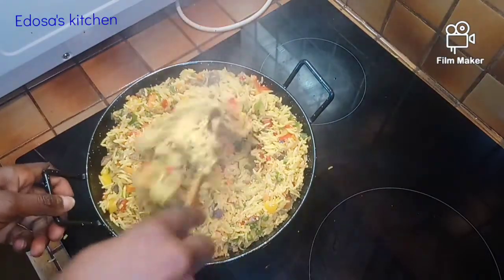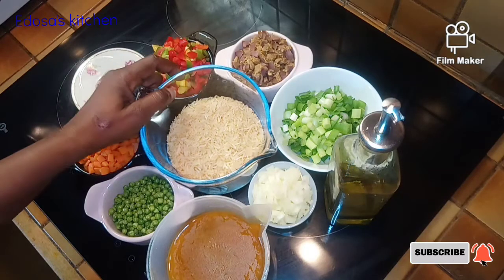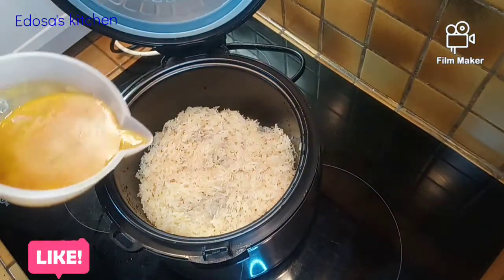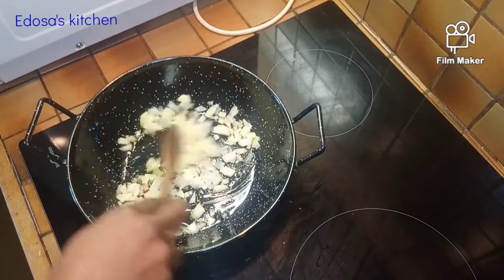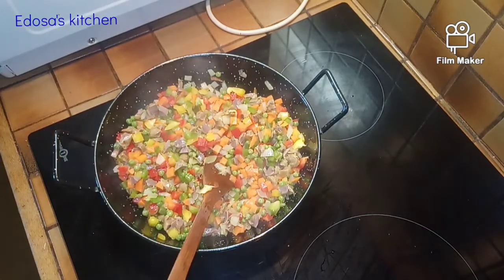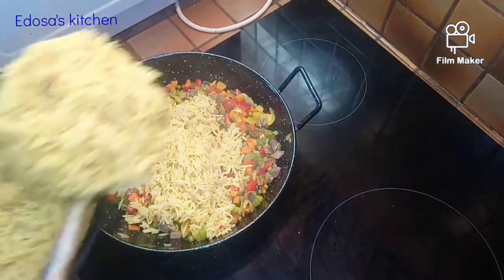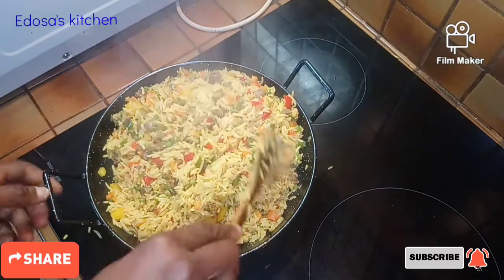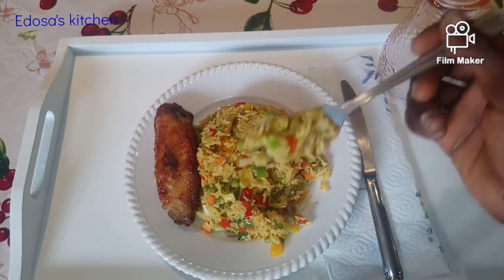how to make this tasty fried rice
hello fam. in this video i will show you how i make my fried rice using lots of veggies.
 rice is a staple grains in so many homes and they are vasertile in nature, there can be used in so many reciepes, there are high in carbs but morderation is key, adding lots of veggies compliments the carbs  and gives more healthy benefits.
you can also view more video on my channel,
How to make roasted turkey, potatoes and veggies